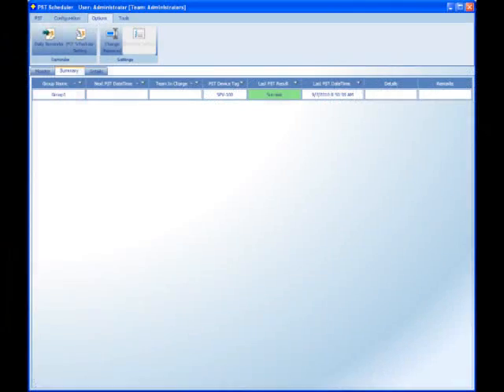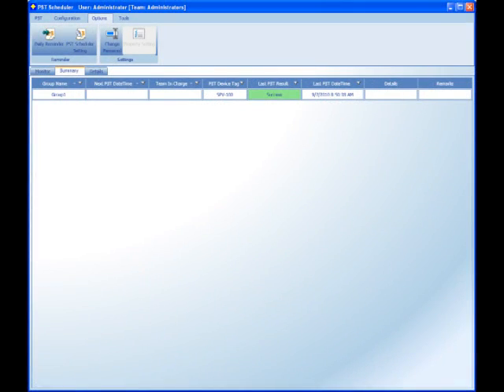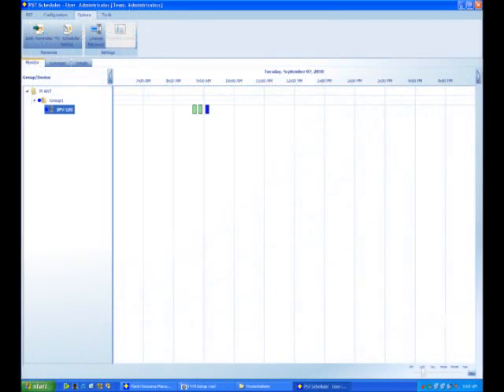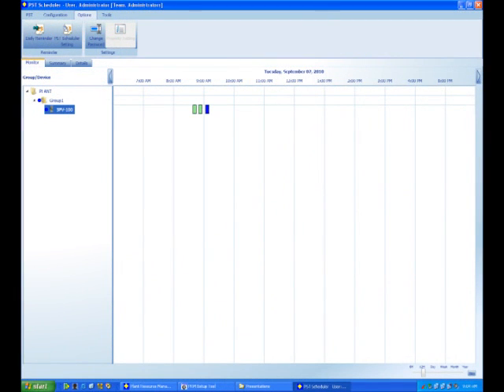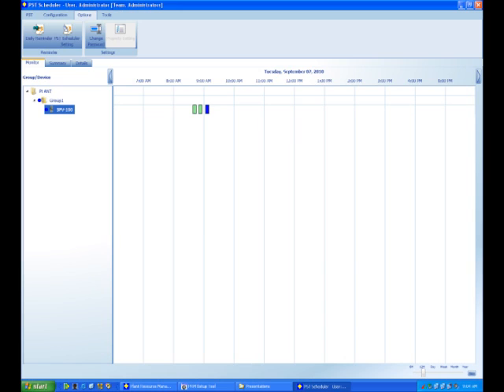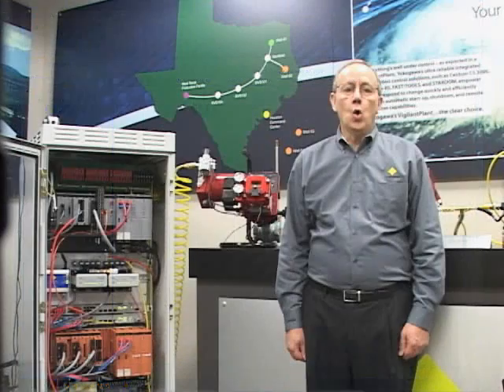Plant Asset Management: PRM PST (Partial Stroke Test Scheduler)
Yokogawa has introduced a new functionality to the existing PRM Asset Management.